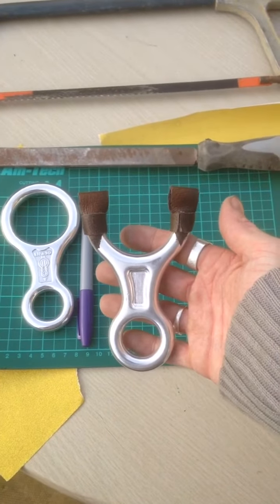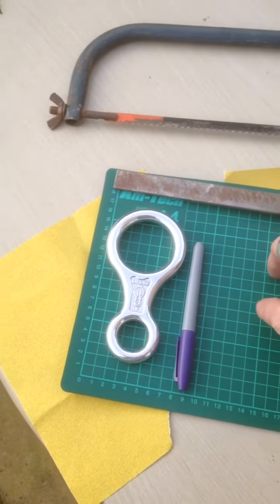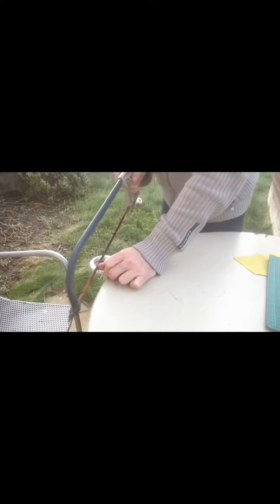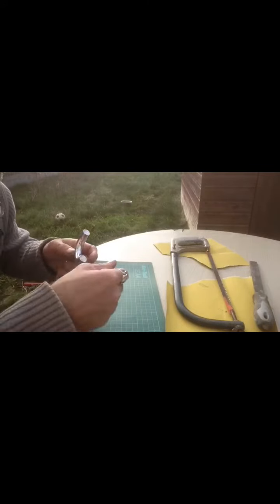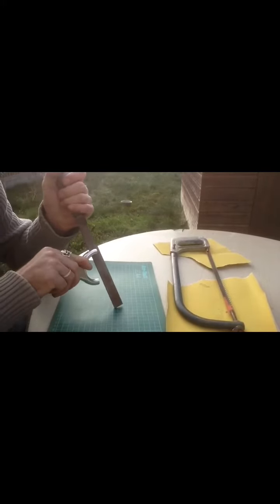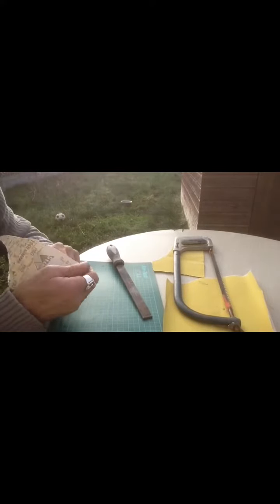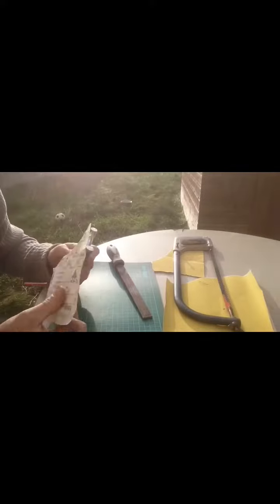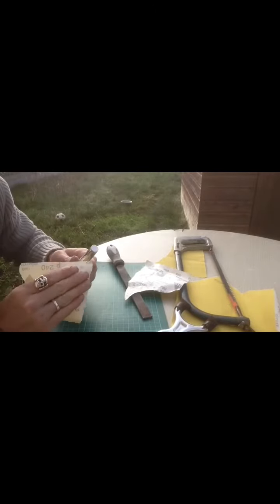Figure of 8 belay catapult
Cutting and sanding a figure of eight belay to use for hunting or targets as a catapult